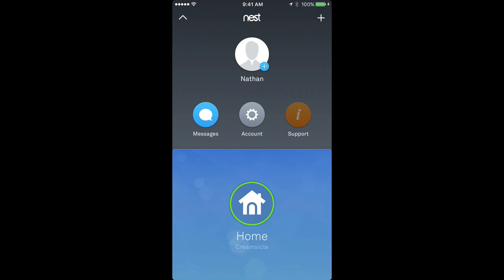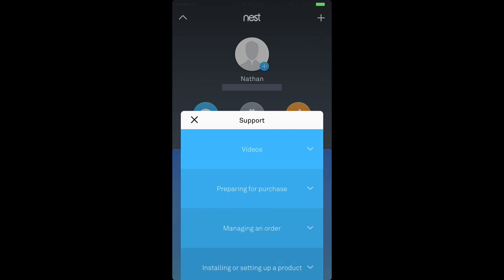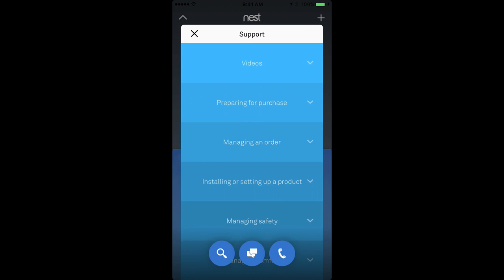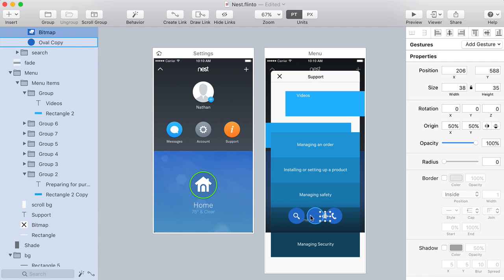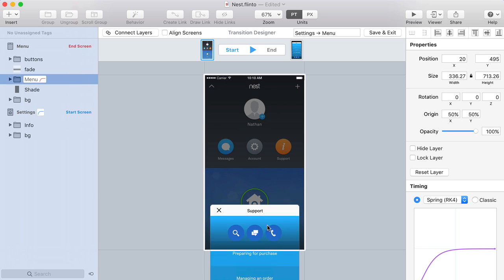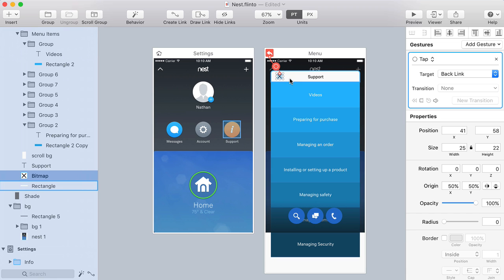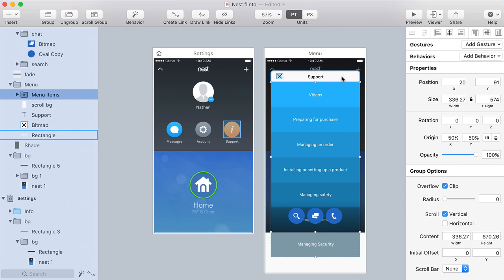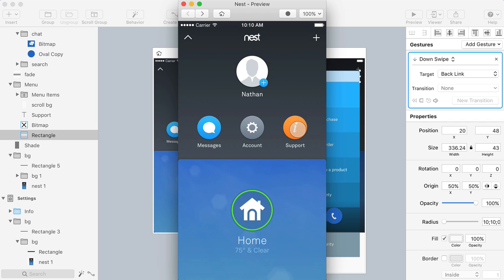I found a problem in the Nest app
Another recreation where I take a recording of the Nest app, and fix a glitch I saw in the animation.